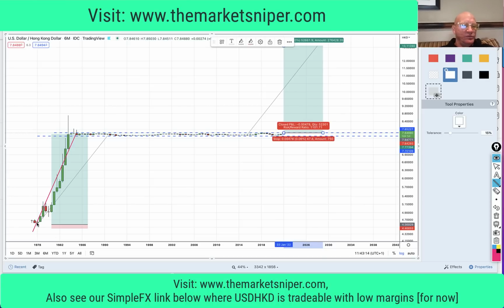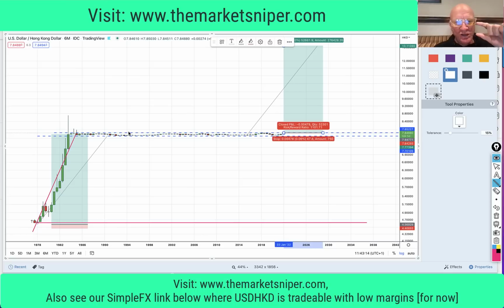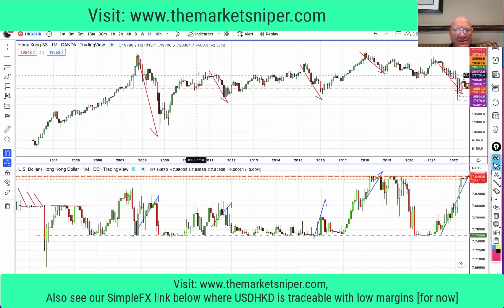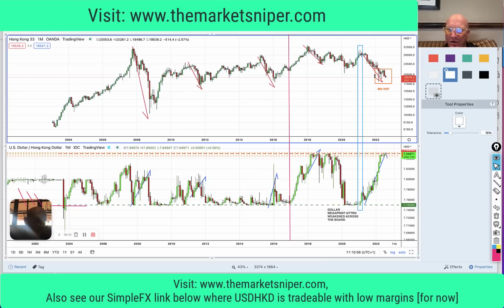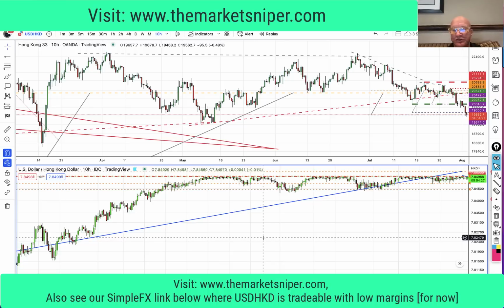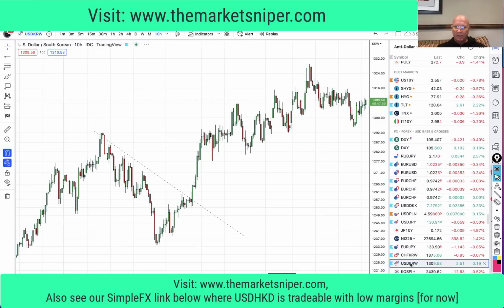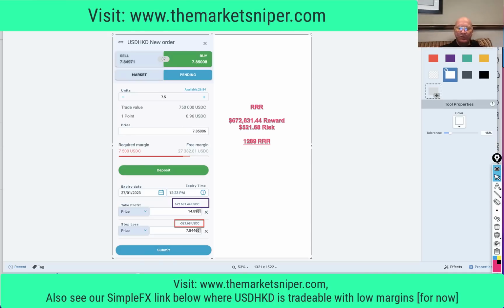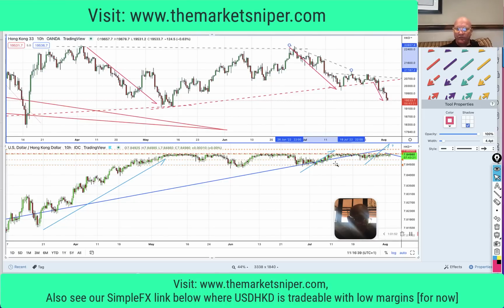Asian FX Crisis - Also USDHKD Peg fail sooner than most realise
For Gold, Silver & Platinum purchases, that I use, with real 100% allocated Bullion & named bar reservation, cheaper than Maloney or Schiff,

🔥Amazing example of why the HVF trading method is the best trading method: